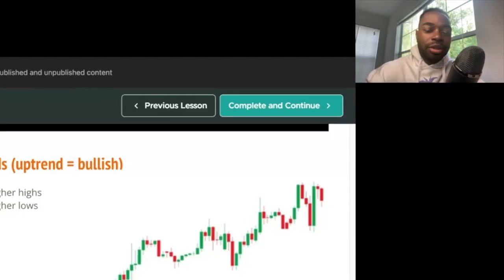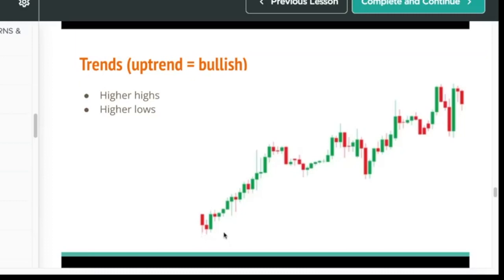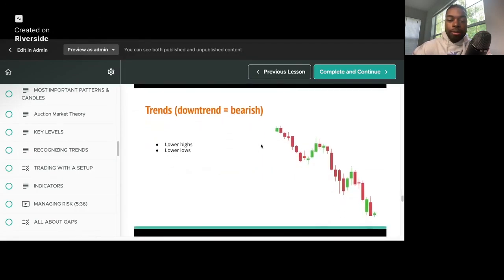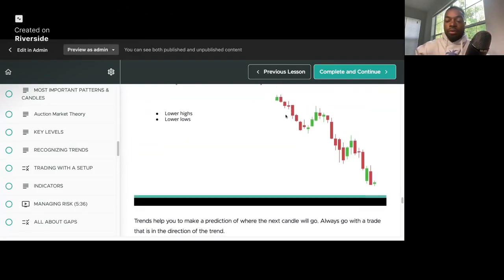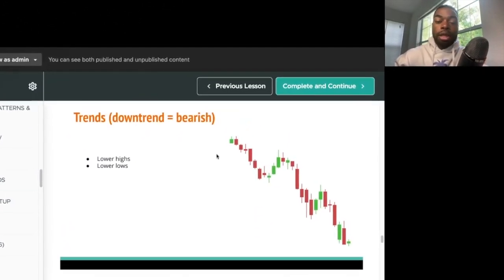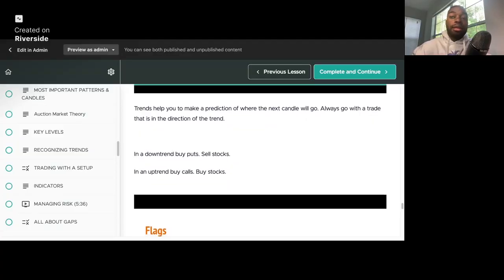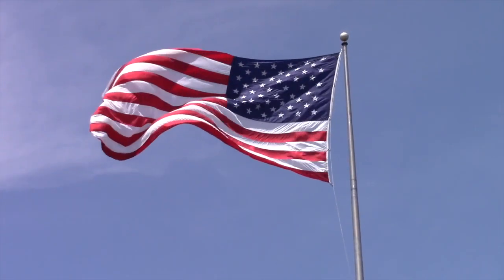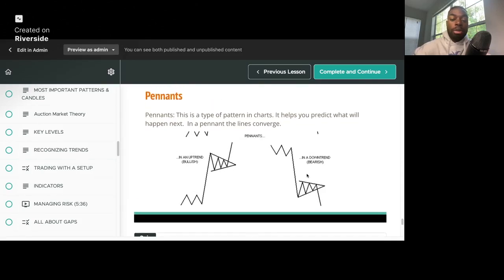Reading Stock Charts (Part 2. - For beginners)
In this video Mr. Fit to Flourish explains trends as it relates to Japanese candlestick charts. This is an integral part in understanding the basics of price movement in the markets. Be prepared to learn a massive topic the EZ way. This is Part 2.